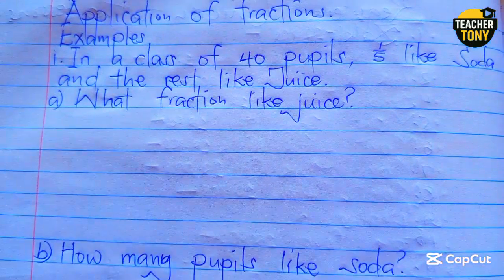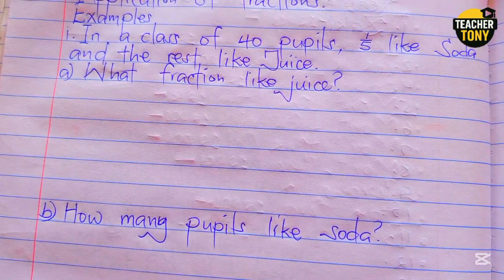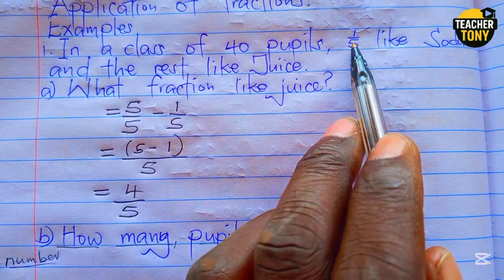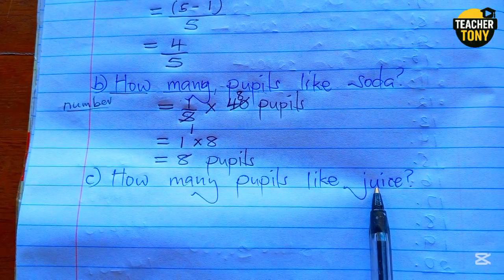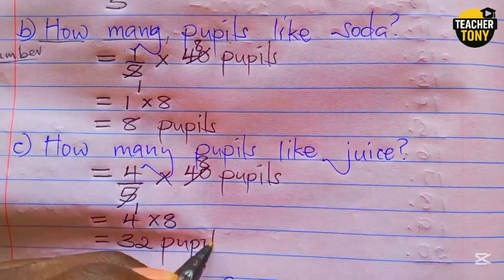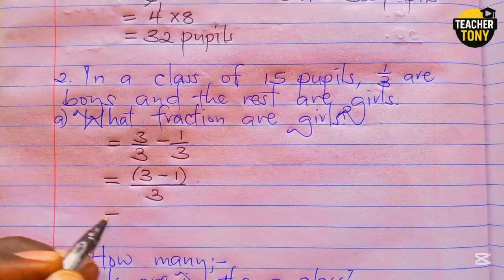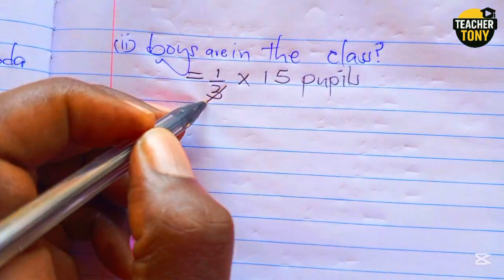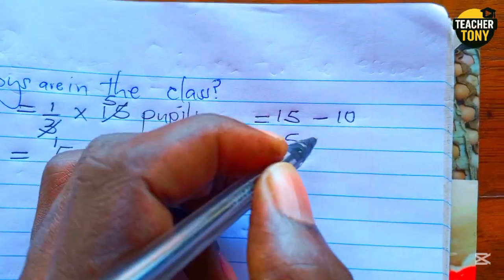Application of FRACTIONS